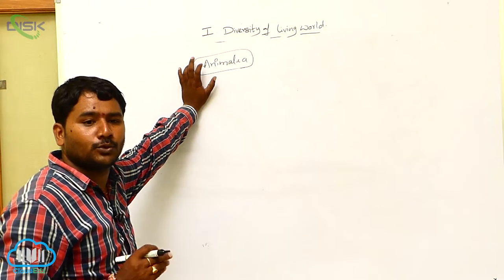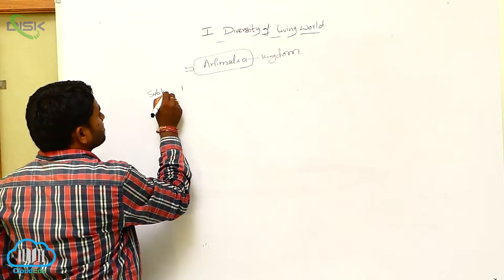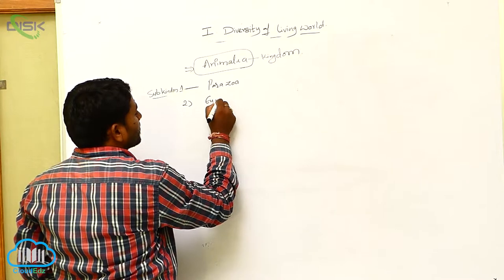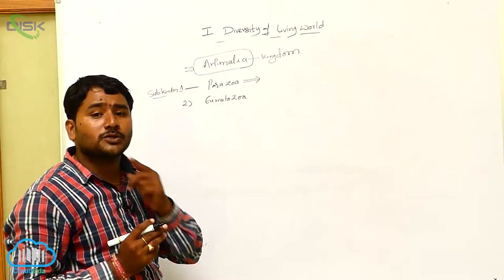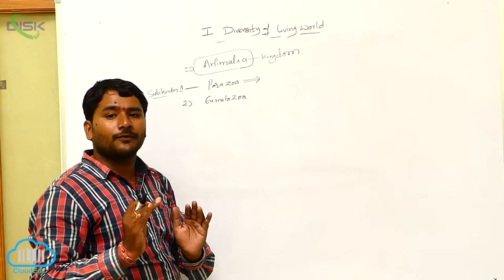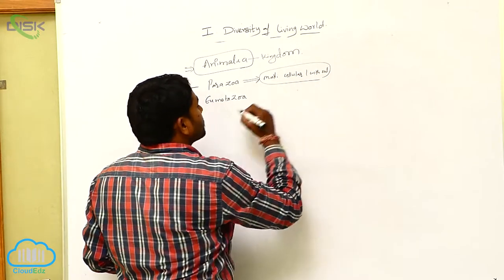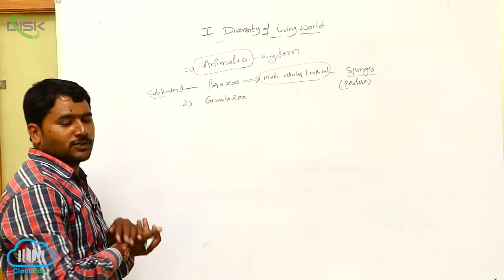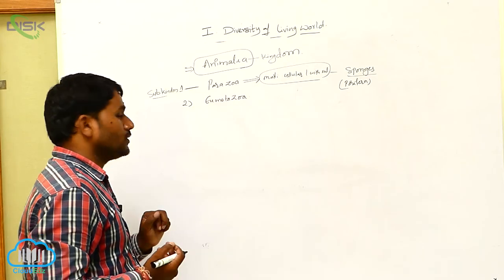KINGDOM ANIMALIA || Kingdom Animalia 1 || Disk Telangana